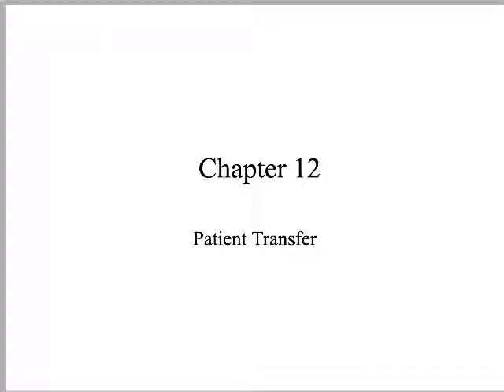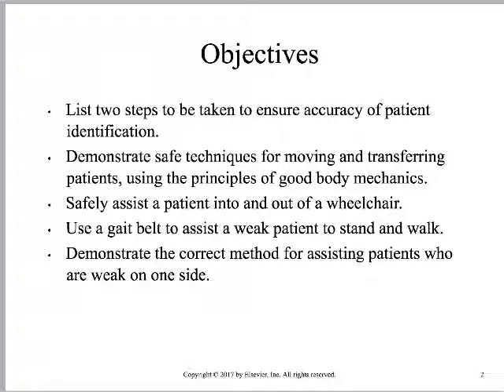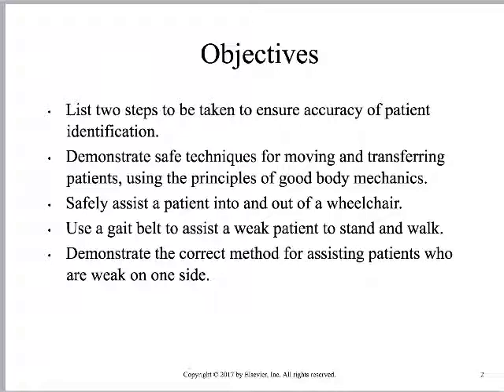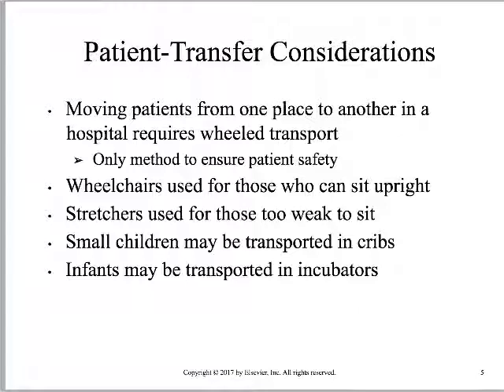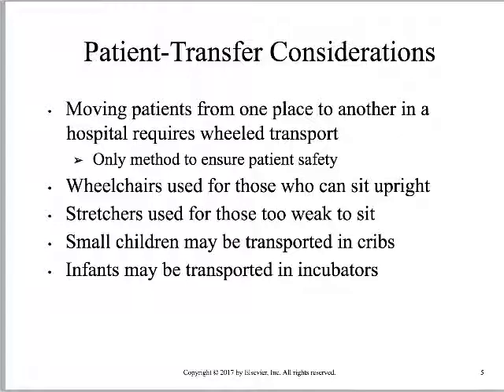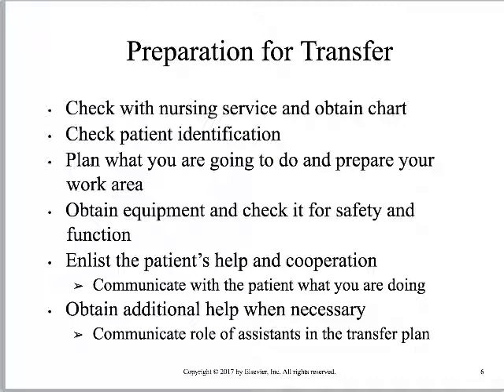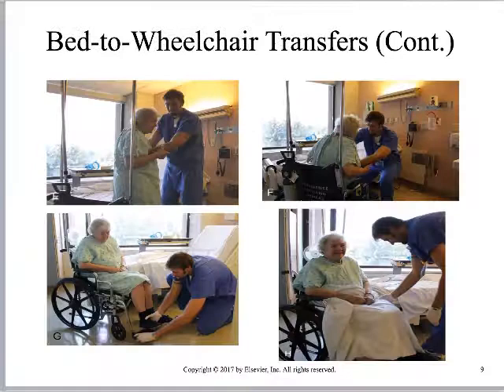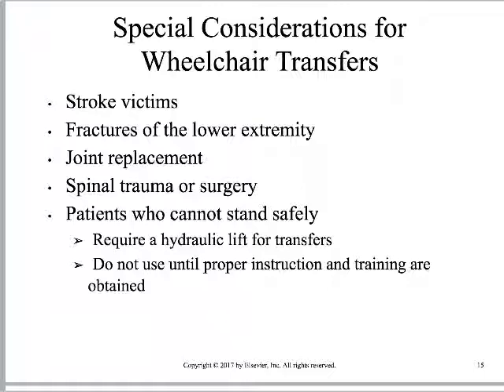RAD 210 - Patient Transfer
Transferring patients to the radiology department.